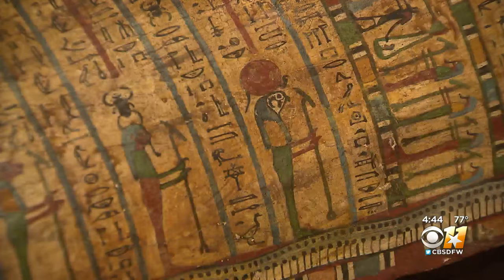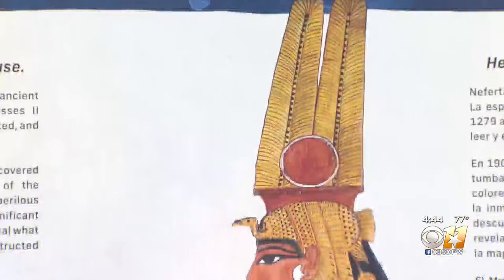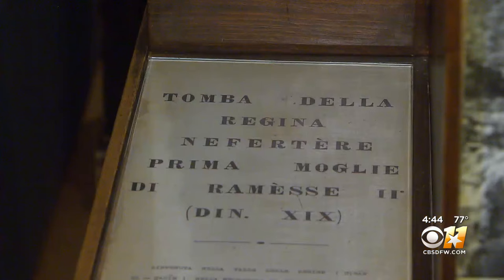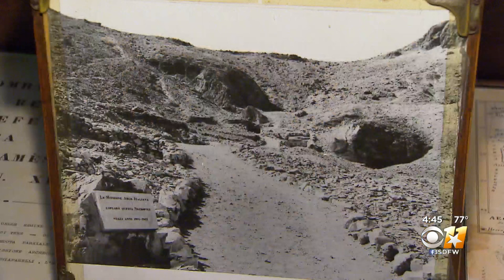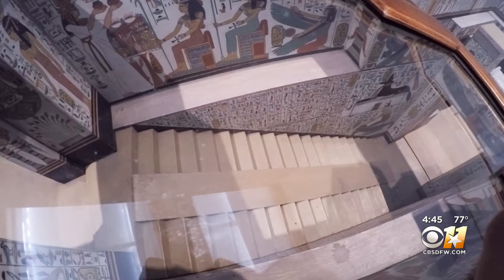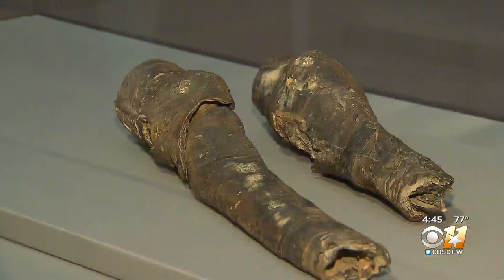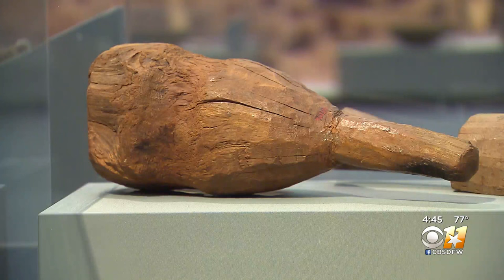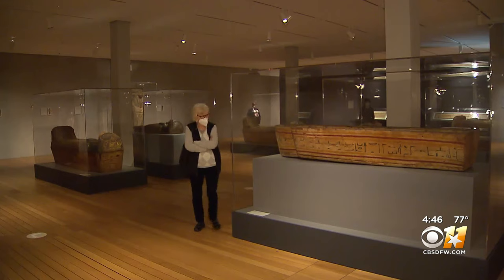Queen Nefertari’s Egypt - Now at the Kimbell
Nefertari was one of the most celebrated queens of ancient Egypt. In 1904, the Italian archaeologist Ernesto Schiaparelli discovered her tomb—the most richly decorated in the Valley of the Queens,